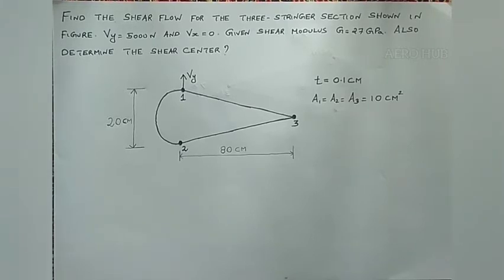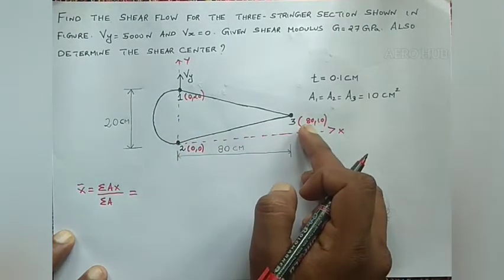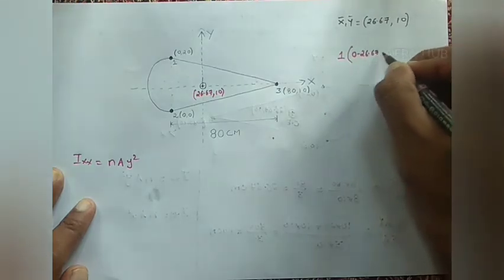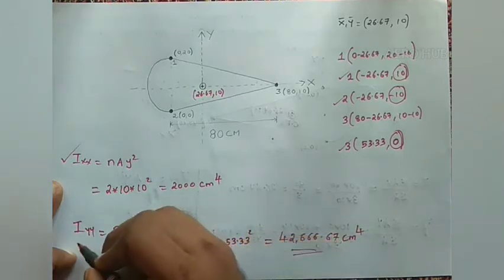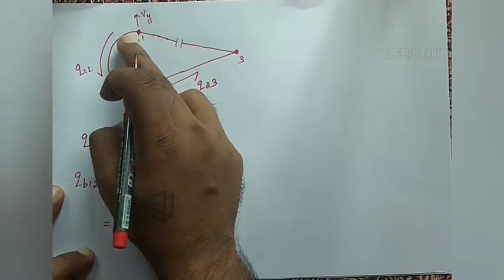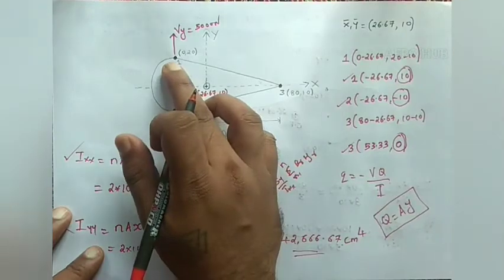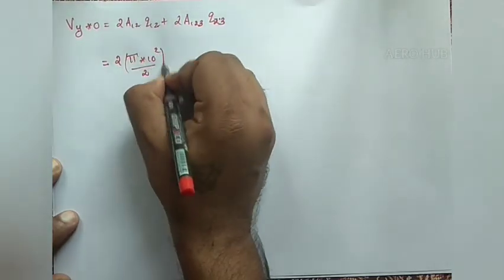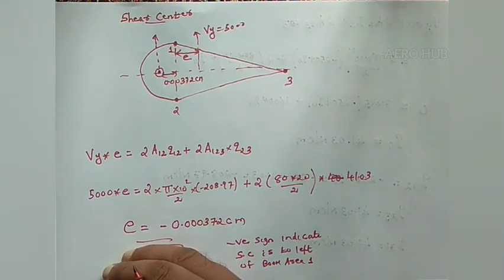Shear Center of Airfoil || Shear flow in Aircraft Structures AEROHUB AEROSPACE STRUCTURES #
Unlock the gift of the day by clicking the link below 😊👇
How to Estimate the Shear flow distribution and Shear Center of Airfoil Section
Shear Center is an unique point in a cross section when we are introducing a transverse load section will bend with out twisting. The location of shear center should be designed for an Airfoil in such a way that the distance between the shear center and Aerodynamic center should be minimum. This will avoid the twisting of Airfoil inturn the wing. Therefore the estimation of shear center is extremely important for the wing design point of view.
The details in the video is as follows
05:00 - Centroid Estimation
08:58 - Estimation of Moment of inertia
16:58 - Estimation of Shear flow
32:33 - Estimation of Shear Center
For Webinars And queries write to us